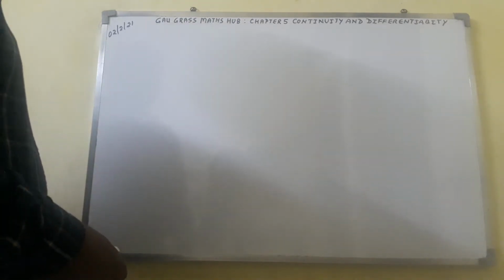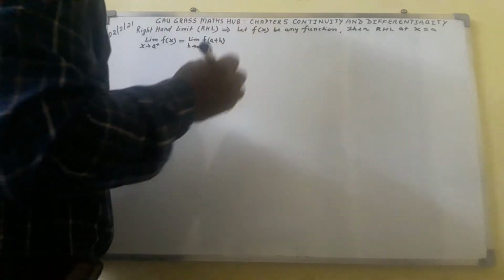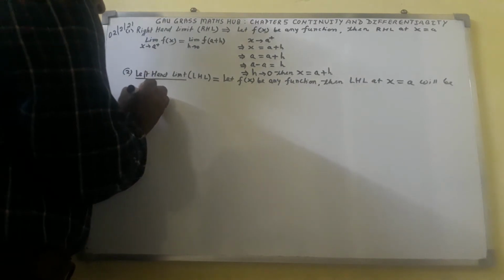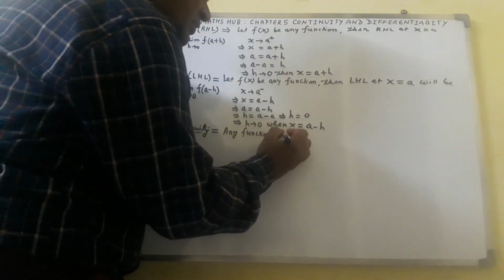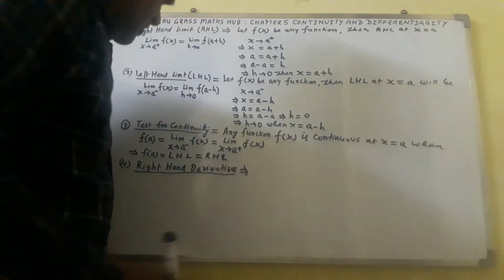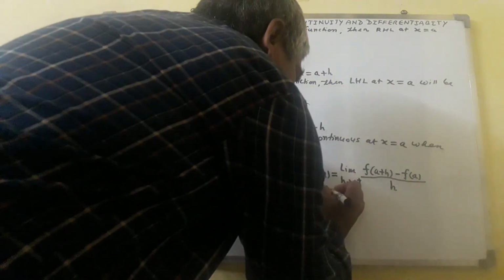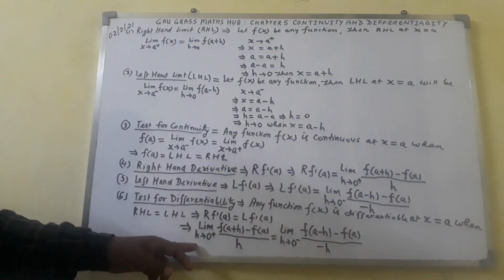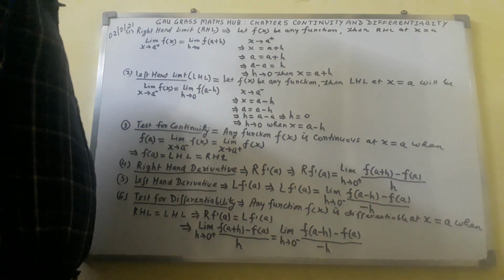Part I Concepts on Continuity and Differentiability